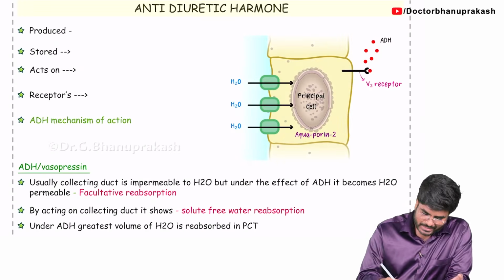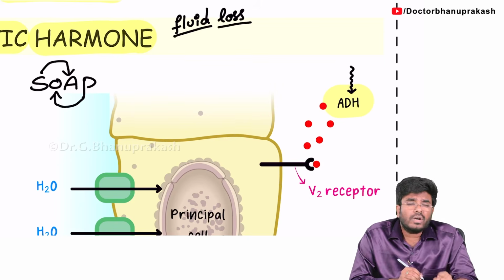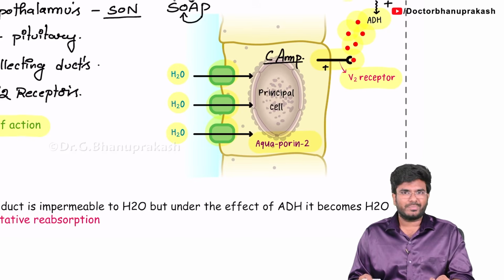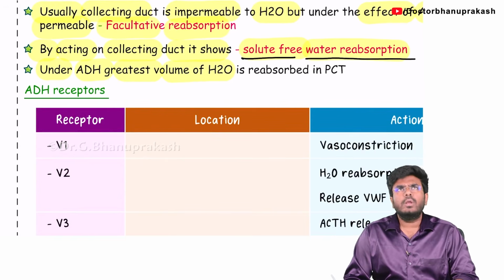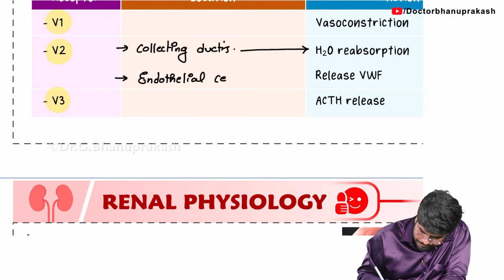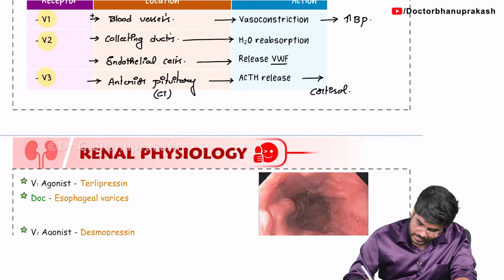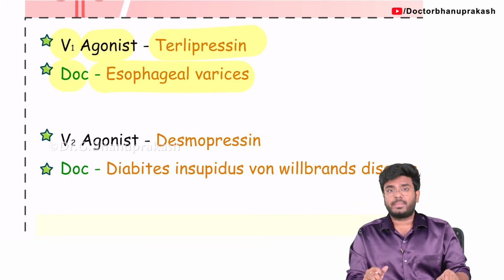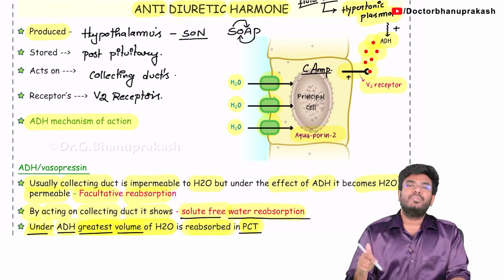12. Collecting Duct Physiology | ADH Effects, receptors (Part 2)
12. Collecting Duct Physiology | ADH Effects, Receptors & Water Balance (Part 2)

Antidiuretic hormone (ADH), also known as vasopressin, plays a central role in regulating water balance by acting on the collecting duct of the nephron 💧🚰. This lecture focuses on the physiological effects of ADH, its receptors, and the molecular mechanisms by which it concentrates urine and maintains plasma osmolality. Understanding ADH action is essential for correlating renal physiology with disorders of water balance commonly tested in competitive exams.
ADH acts primarily on principal cells of the collecting duct through V2 receptors located on the basolateral membrane 🧪. Binding of ADH to V2 receptors activates the Gs protein–adenylate cyclase pathway, leading to increased cyclic AMP and activation of protein kinase A. This signaling cascade results in the insertion of aquaporin-2 (AQP2) water channels into the apical membrane, allowing water reabsorption from tubular fluid into the hyperosmolar renal medulla 💧. Water then exits the cell through constitutively expressed aquaporin-3 and aquaporin-4 channels on the basolateral side, completing the process of urine concentration.
ADH secretion is tightly regulated by plasma osmolality and effective circulating volume. Even small increases in plasma osmolality stimulate ADH release, while significant hypovolemia can trigger ADH secretion independent of osmolality 🚰. In the absence of ADH, aquaporin-2 channels are removed from the apical membrane, making the collecting duct impermeable to water and resulting in the excretion of dilute urine.
High-yield clinical correlations include central diabetes insipidus, caused by deficient ADH secretion, and nephrogenic diabetes insipidus, due to renal resistance to ADH at the V2 receptor or aquaporin level 🧪. The lecture also conceptually prepares students for understanding SIADH, where inappropriate ADH secretion leads to water retention, hyponatremia, and low plasma osmolality. These disorders are frequently tested in USMLE, FMGE, and NEET-PG through mechanism-based questions.
This session builds directly on Collecting Duct Part 1 and completes the conceptual framework of hormonal regulation of the nephron. The lecture covers all key concepts required for MBBS Physiology, USMLE, FMGE, and NEET-PG, with strong emphasis on mechanisms rather than memorization.